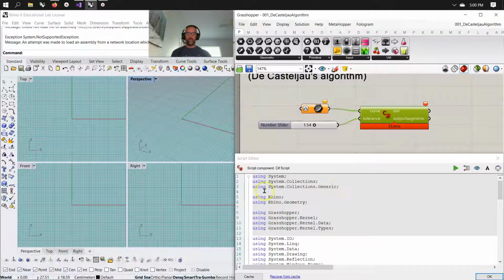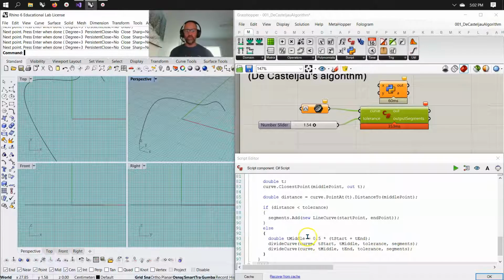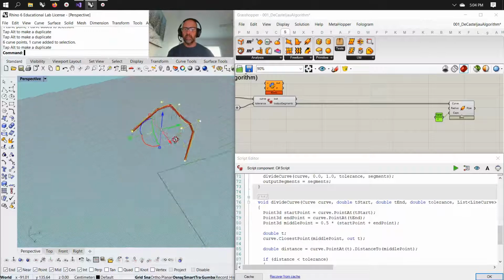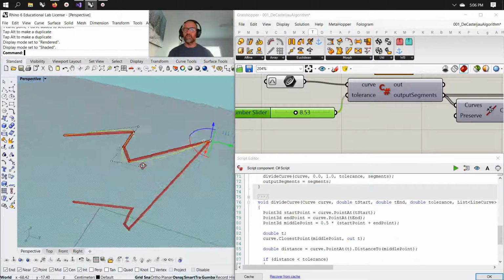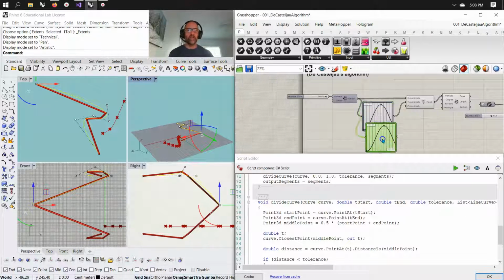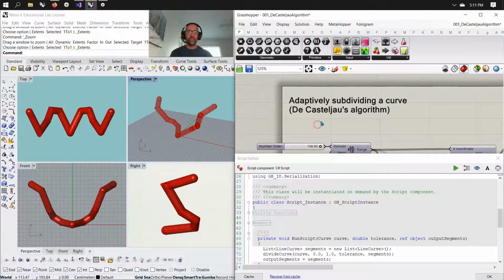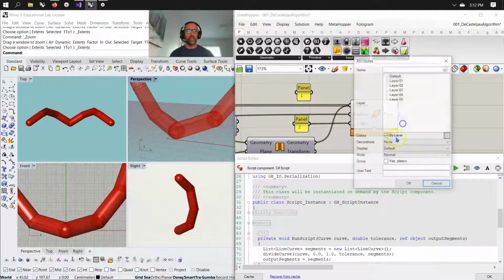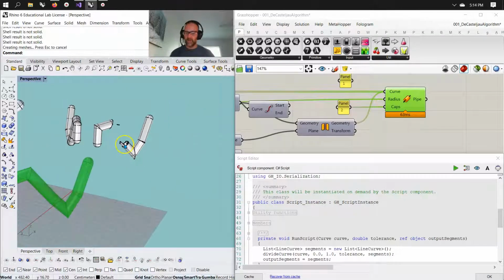C# ALGORITHMS TO IMPROVE YOUR RHINO COMMON CODING IN GHPYTHON FOR GRASSHOPPER_001